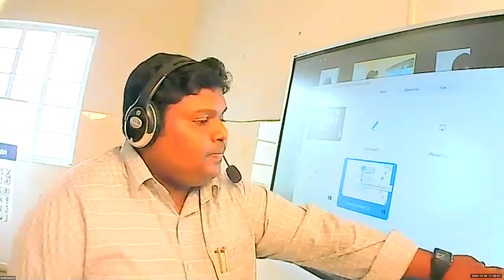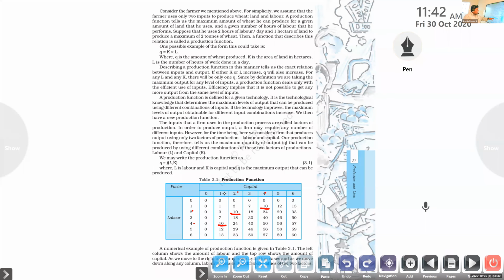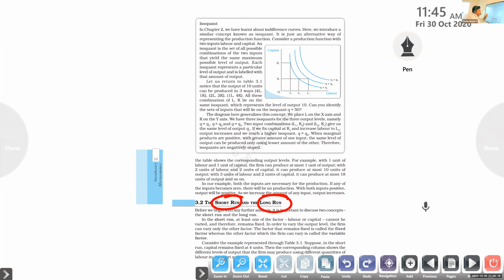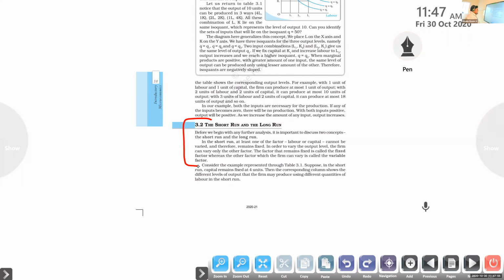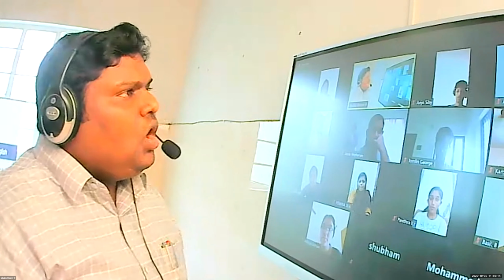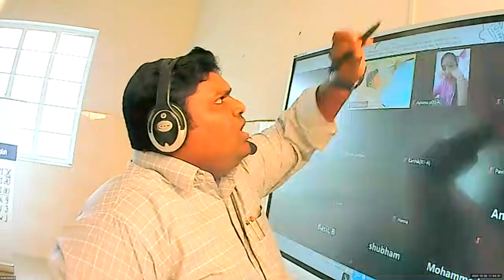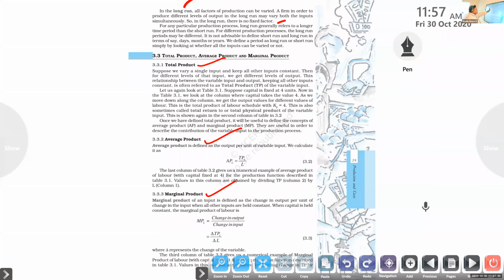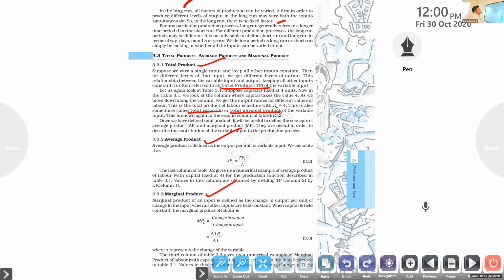Dr.Raju Davis International School | CLASS 11 ECONOMICS | 30-10-2020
CLASS 11 ECONOMICS PRODUCTION AND COSTS